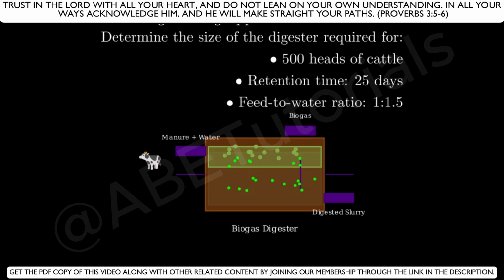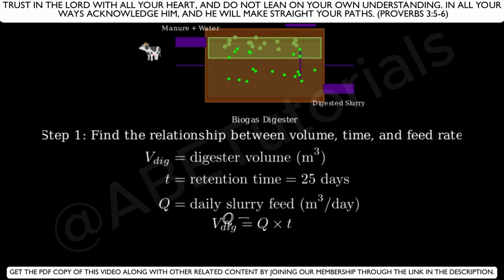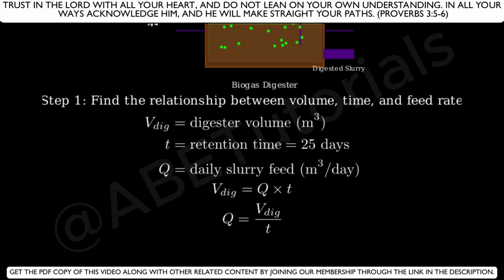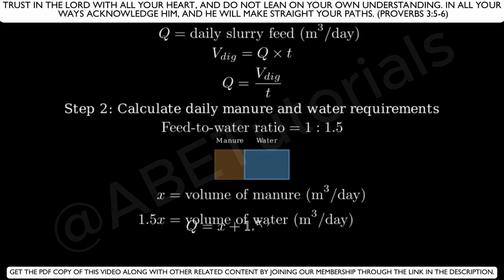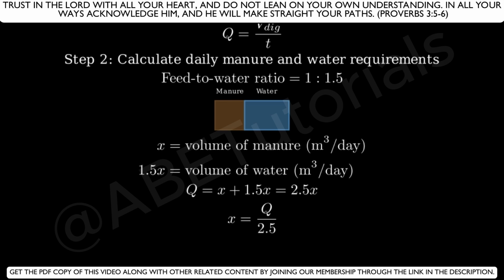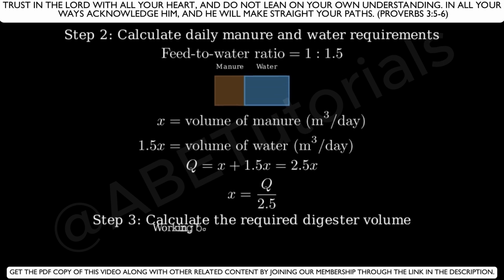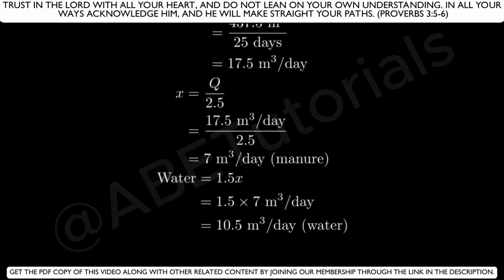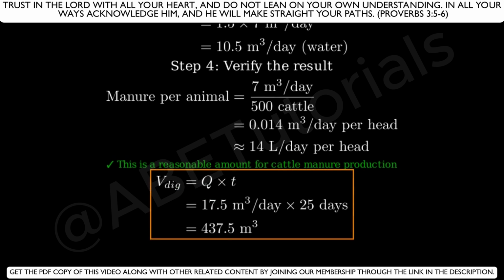Determine the size of the digester required to produce biogas for a livestock farm having 500 heads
Determine the size of the digester required to produce biogas for a livestock farm having 500 heads of cattle. The projected retention time is 25 days with 1:1.5 feed material-to-water ratio.